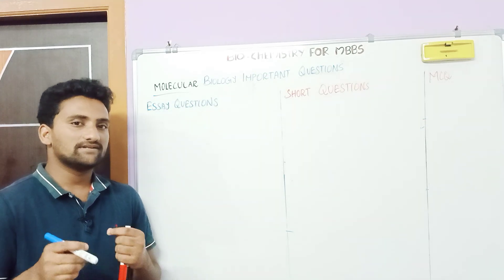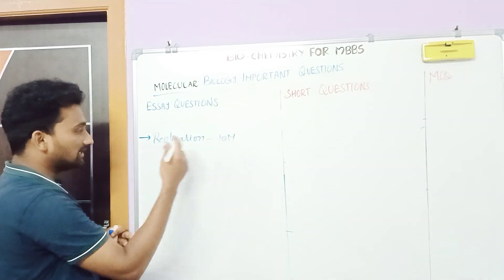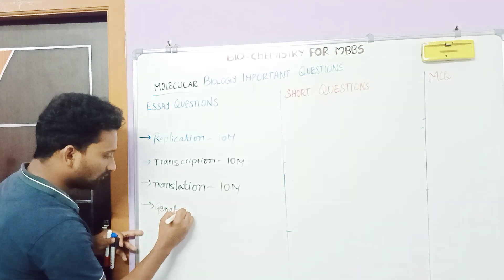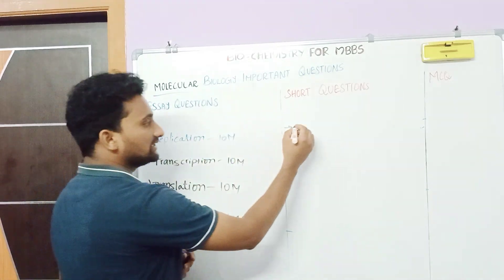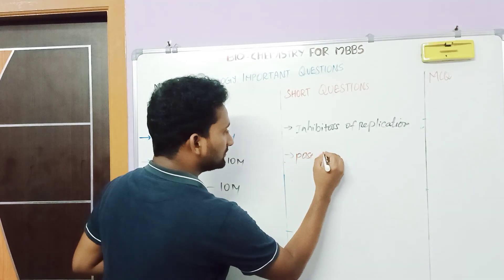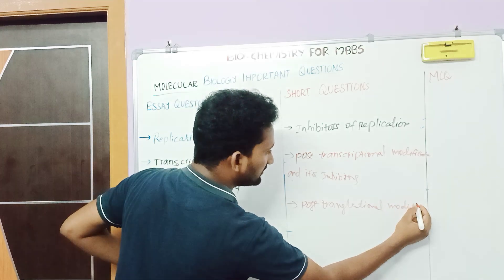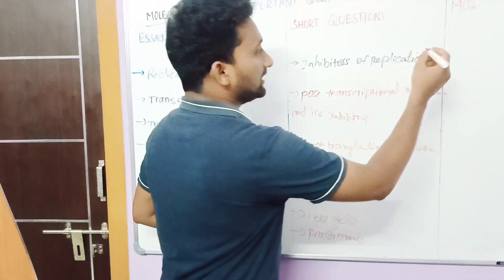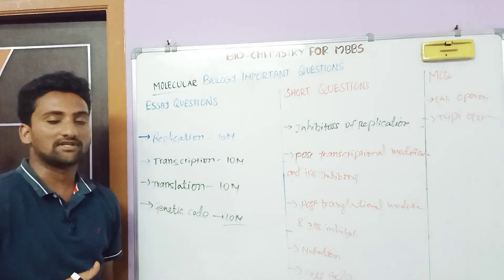Molecular Biology 🧬 Important questions For MBBS